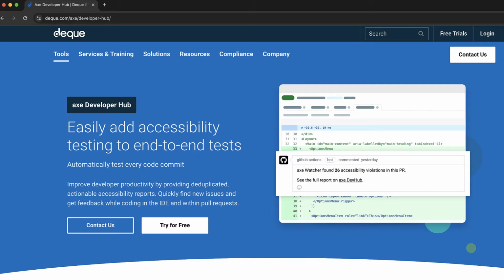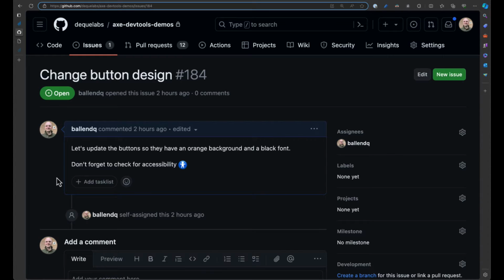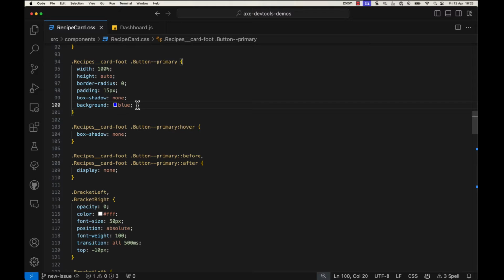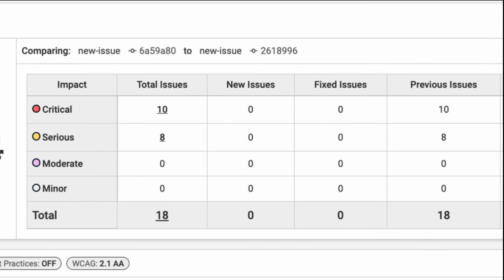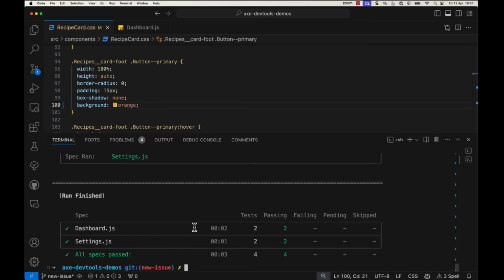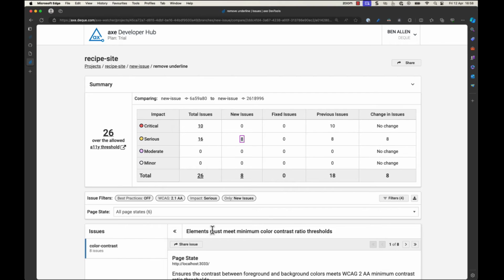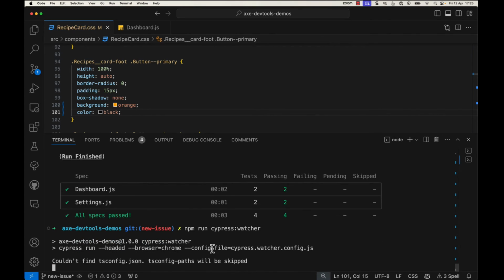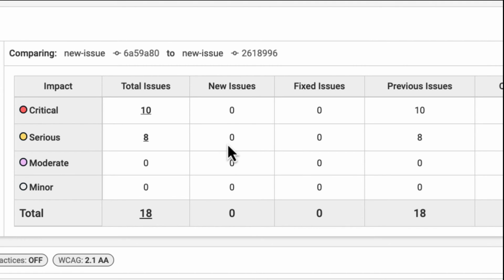Finding new accessibility issues with axe Developer Hub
Axe Developer Hub makes it easy for developers to see accessibility issues caused by your code changes. No need to wade through old issues. Save time and quickly take action on new issues.